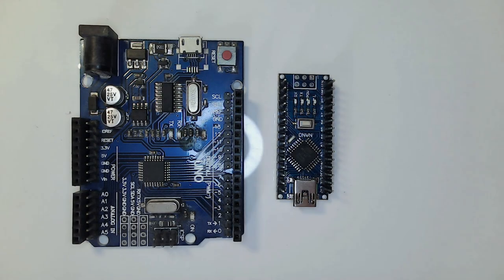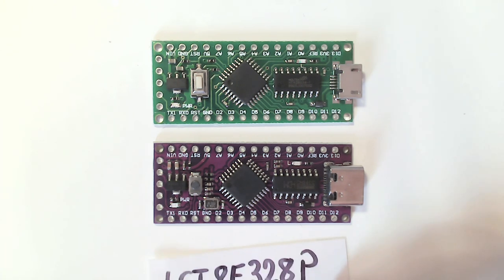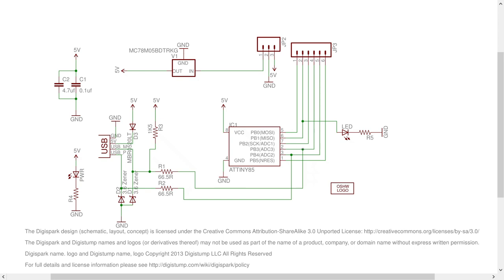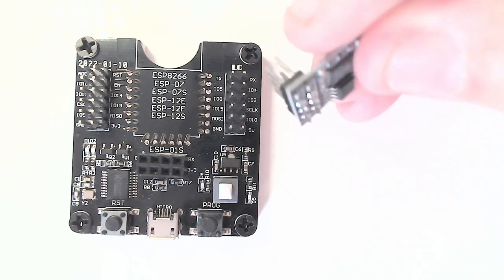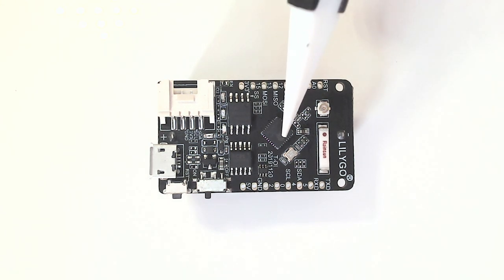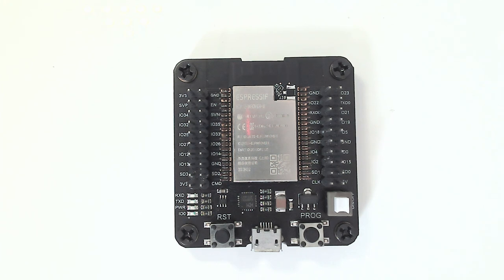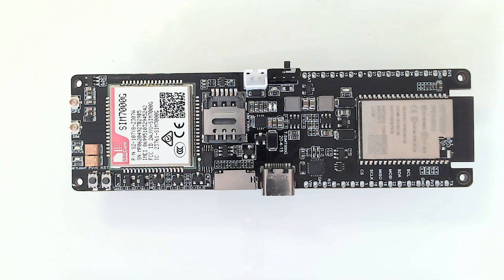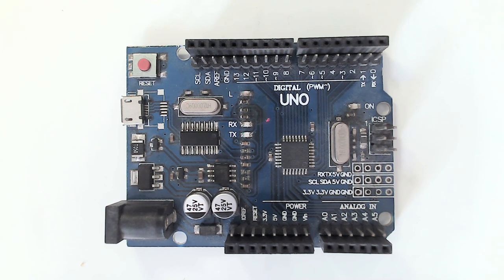The Big Board Shootout - what's the best MCU module for your project?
One of the biggest descisions in early development with MCUs is always - what "Board/MCU do I use?" Of course, you can hit nearly every project with an ESP32 - could be slightly overkill to blink 2 LEDs.

But to know what MCU MCU Module you want, you have to know what's available.

Let me help ya with that.

BTW: if you're missing STM MCUs: last time I checked there was no really good support in the Arduino IDE - so they are out for kow.

These are search requests for Ali Express; if I link to a shop, these link could die in a week. Choose whatever is cheapest for you :)

Pro Mini (Mega 328)

Nano LGT8F328P

DigiSpark Pro (ATTINY167) - huuuge price differences!

DigiThumb (ATTINY85)

ESP12 (ESP8266)

ESP12 Programmer

ESP01 (ESP8266)

TTGO oled

WeMos D1 (ESP8266)

ESP32 Wroover/Wroom (hatd to do a good serach term; choose by pictures)

ESP32 Programmer

TTGO t-display 19-6-28 (ESP32)

OLED BW (ESP32)

D1 ESP32

Epaper ESP32 LilyGo T5

ESP32 SIM7000

RP2040 (all the boards)

SEEEDstudio XIAO

The Canary Connection:
Learn Electronics Repair (Richard) - @LearnElectronicsRepair
Retro Upgrade (Carlos) - @RetroUpgrade

Meet us live bi-weekly (on the even sundays): @theelectronicschannel